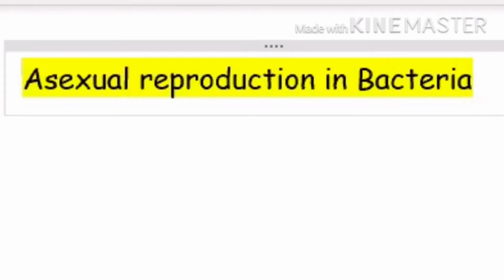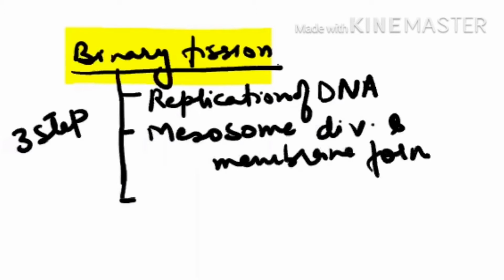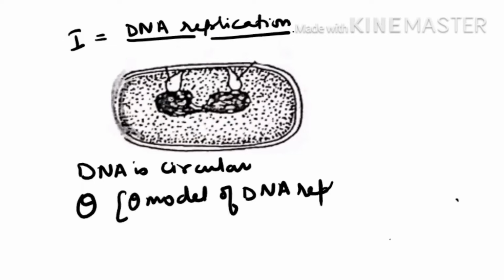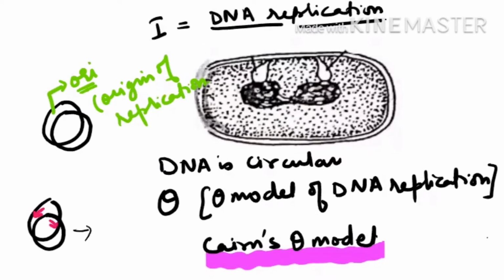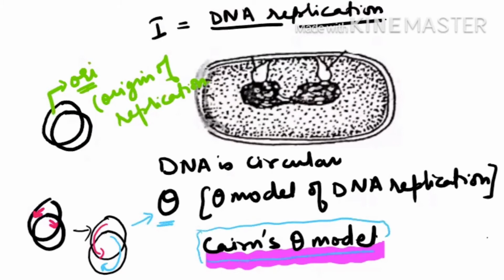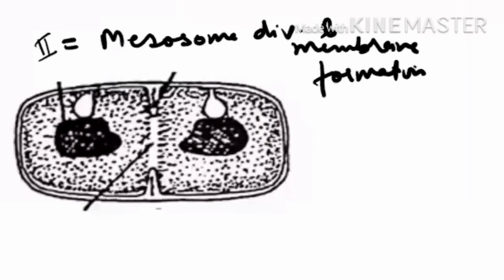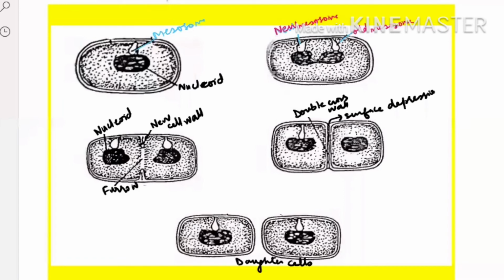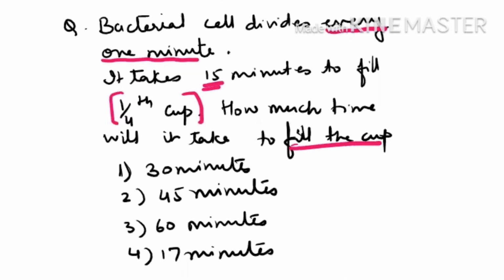Binary fission in Bacteria |Class11th | NEET BIOLOGY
If you have any doubts pls write them in the comment section⤵️